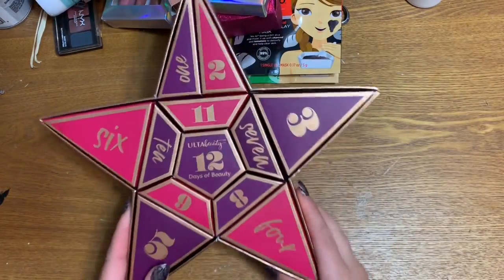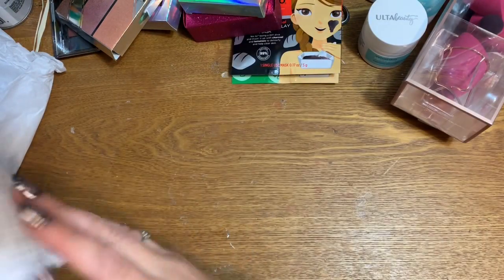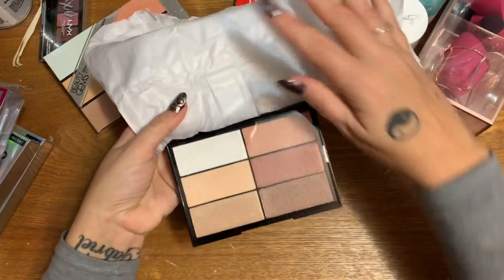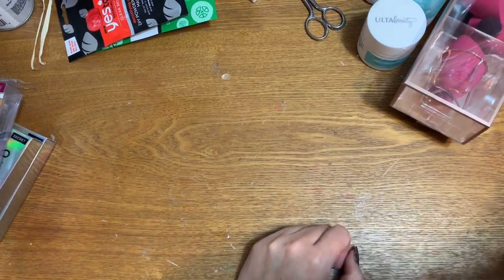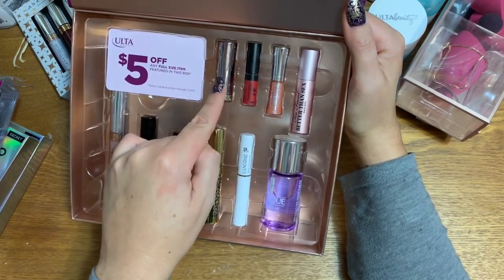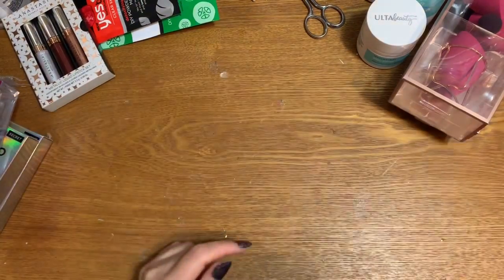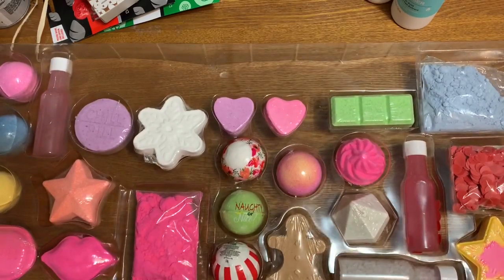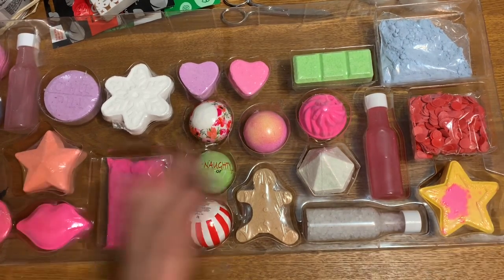Shopping Hauls: Onyx Bathhouse 25 Days of Bath Bliss Review and Ulta Haul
Hey y'all! This is my 2nd review/unboxing video of the day, then tomorrow it's back to crafting. This is a brief Ulta Haul, and a quick unboxing/review of the Onyx Bathhouse 25 Days of Bath Bliss Advent Calendar.